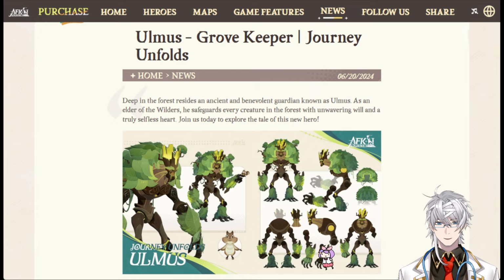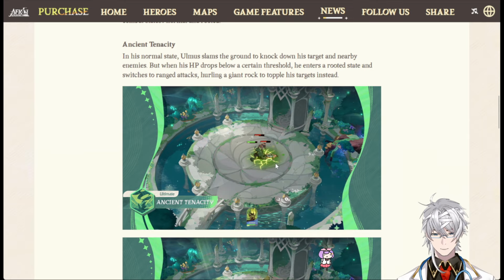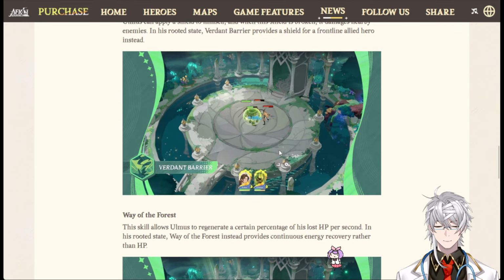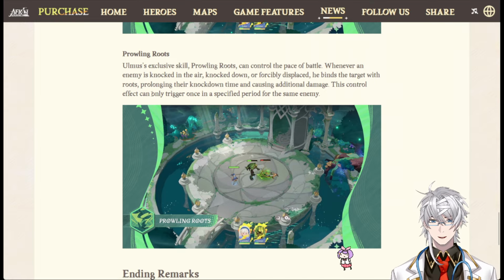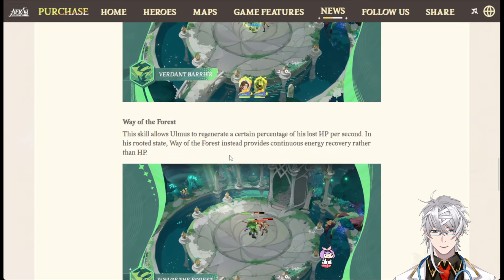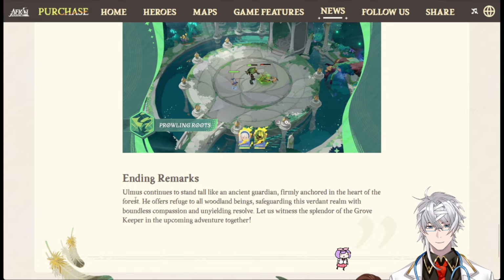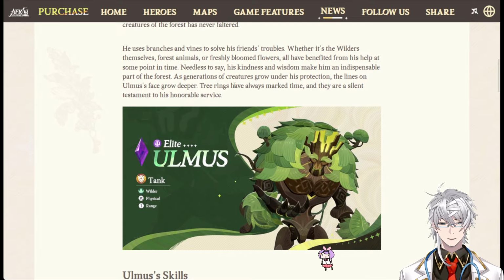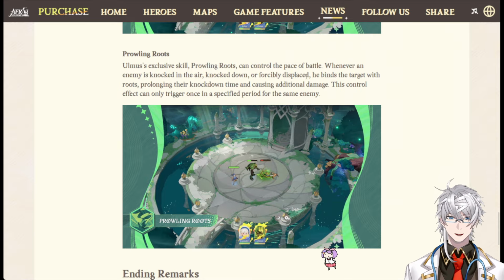Ranged Tank? | New Hero: Ulmus Preview!【AFK Journey】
An adventure in a 3D canvas art world, the transformation among seasons, changes between day and night, and immersive experiences with vivid landscape depictions as well as enriched ecological explorations...